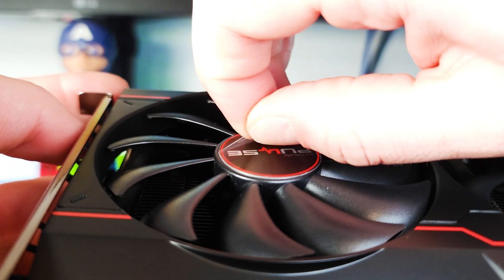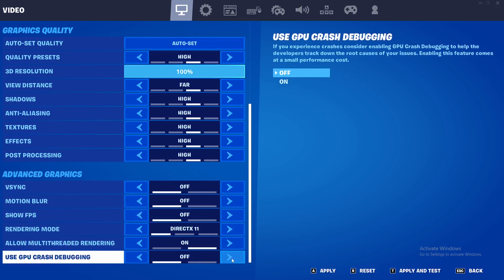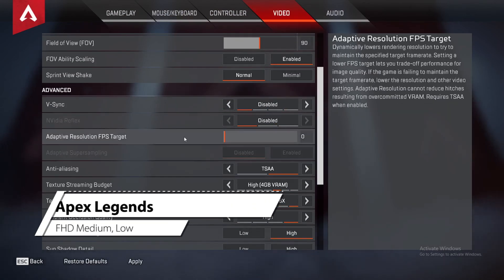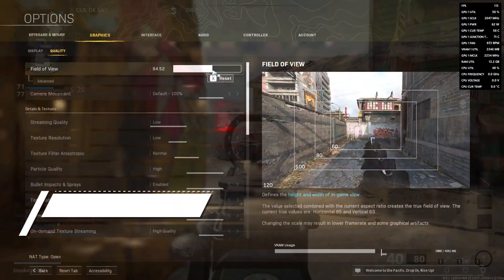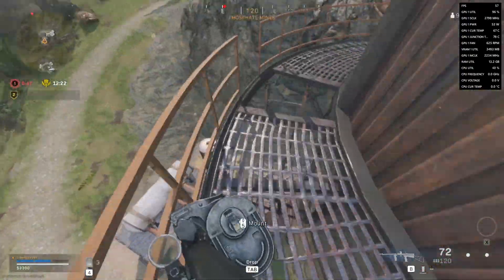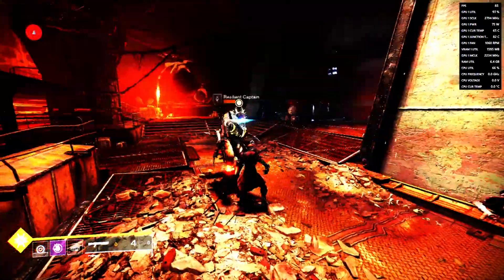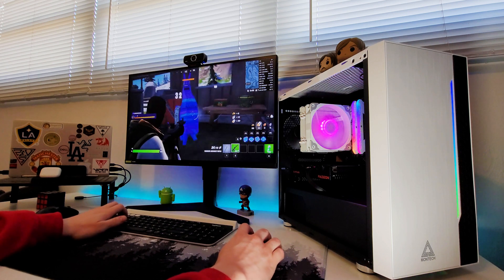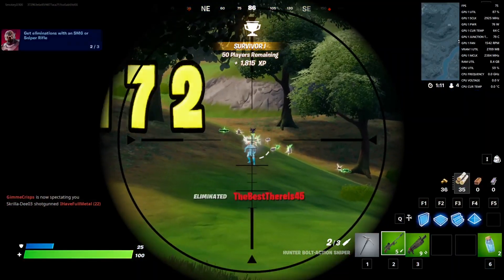AMD Radeon RX6500XT Review, Gameplay, Overclocking, and Tests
The first time I checked out the AMD RX6500 XT, the results were surprising. How is it holding up now though? We test out a number of games, overclocking, and more. Let's see how it performs.

Recording Equipment
- Samsung Galaxy Note 10+ (Camera)
- Sudotak Microphone
- PC Specs (Used for video editing, gaming, testing...)
     - ASUS GTX 1070 GPU
     - Corsair Vengance 32GB RAM 3200MHz
     - 500GB Samsung SSD
     - 1TB Western Digital HDD
     - Deepcool Castle 360EX Liquid Cooler
     - Cooler Master Masterwatt 750W PSU
     - Gamdias Apollo M2 Case